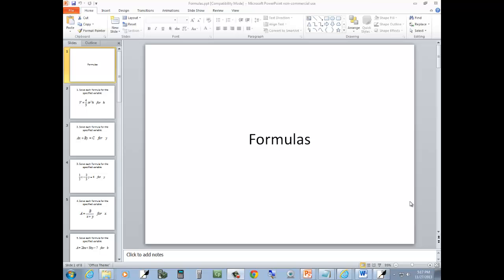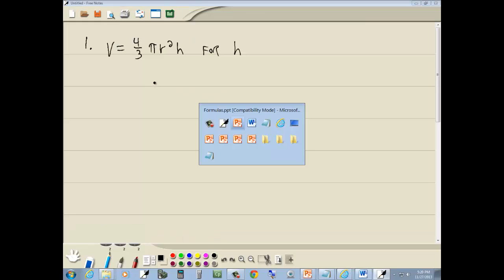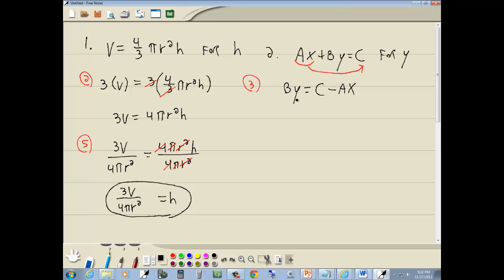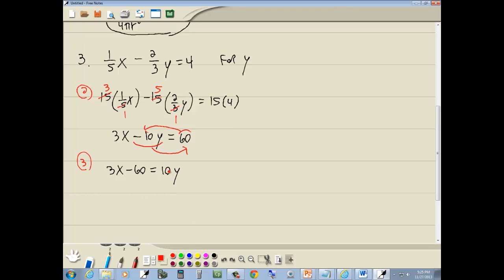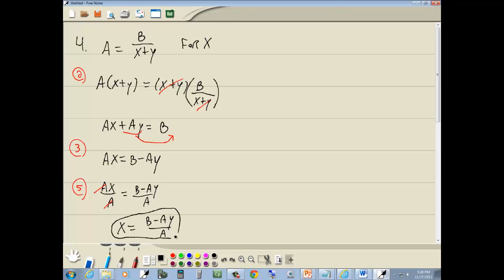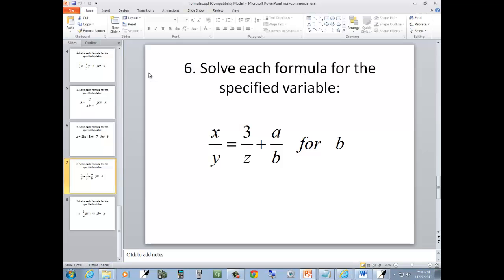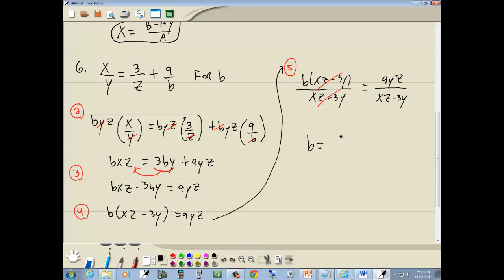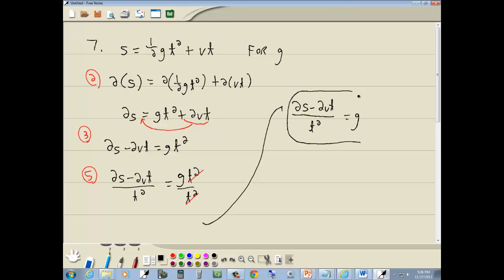Basic Algebra Skills Review - Formulas